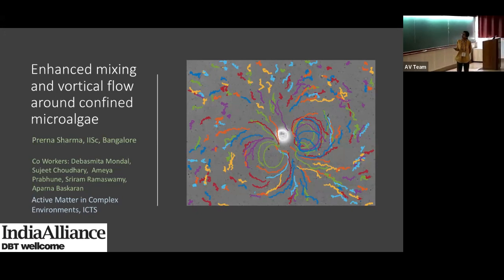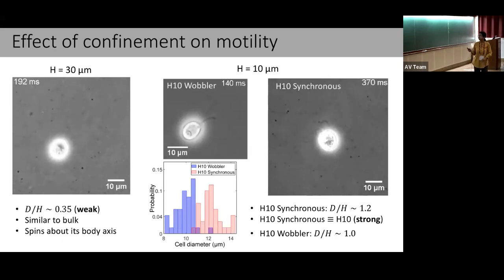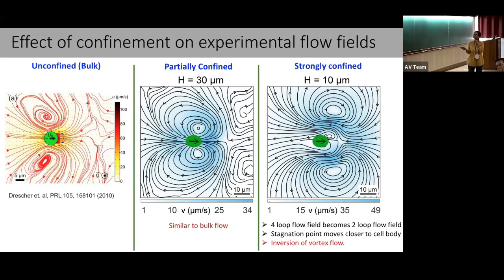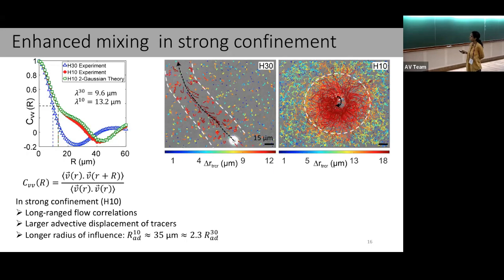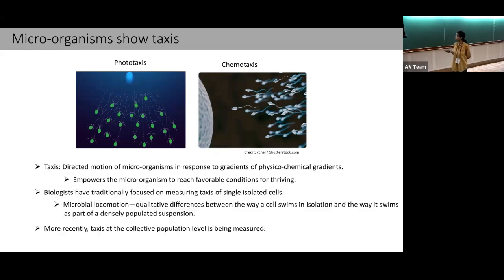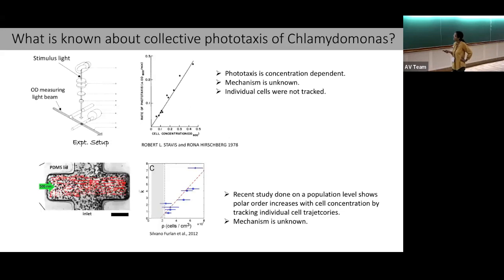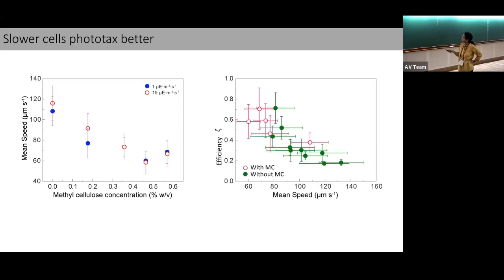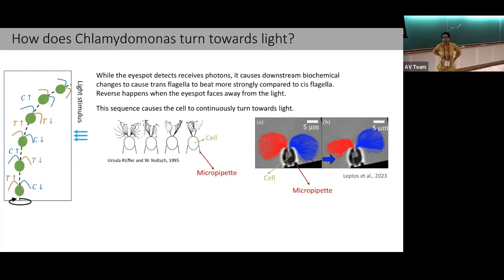Enhanced Mixing and Vortical Flow around Confined Microalgae by Prerna Sharma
PROGRAM

ACTIVE MATTER IN COMPLEX ENVIRONMENTS

ORGANIZERS: Tapomoy Bhattacharjee (NCBS, India), Christina Kurzthaler (Max Planck Institute for the Physics of Complex Systems, Germany) and Sumantra Sarkar (IISc, India)

Active matter is composed of objects that convert energy from their surroundings into directed motion. Examples can be found at various length scales and involve biofilament-motor protein suspensions, swimming microorganisms, self-propelled colloids, drops, and bubbles, crawling eukaryotic cells, and flying birds, to name a few. These systems often operate in complex environments, such as soils, the ocean, or the human body, which are characterized by geometrical disorder, chemical fields, and (non-Newtonian) hydrodynamic flows. These environmental heterogeneities affect both their individual swim gait and transport behavior as well as collective phenomena, such as motility-induced phase separation and tissue formation.  Major advances in experimental methods, ranging from the development of novel microscopy tools to the design of tailored microfluidic devices, together with continuously evolving data analysis methods make possible the study of active materials in controlled, complex surroundings by resolving different length and time scales.

This research school aims at providing early-career scientists a pedagogical introduction into the field of active matter in complex environments and an overview of state-of-the-art experimental, theoretical, and engineering approaches to address this exciting research topic. Fundamental concepts will be taught in a series of lectures from renowned experts in the field. In addition, the school will highlight emerging research directions by offering a series of scientific talks by leading experts from across the globe.